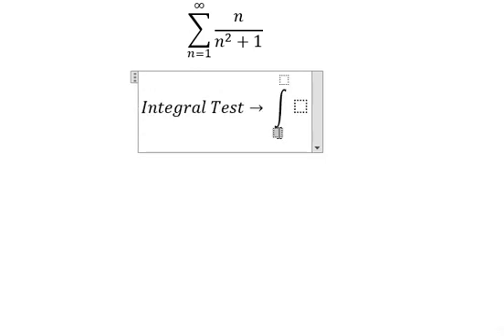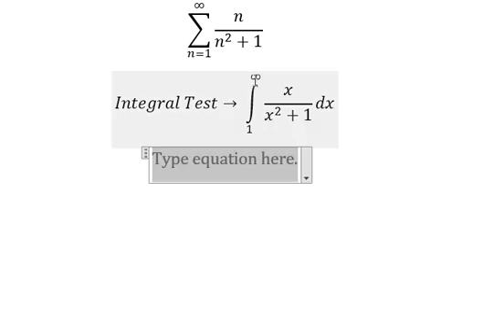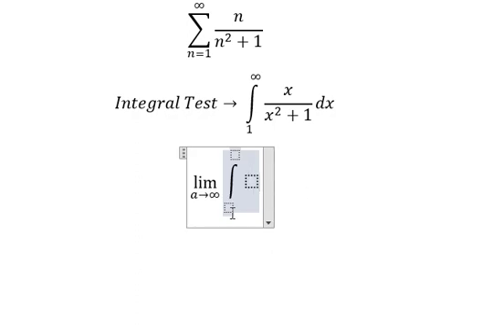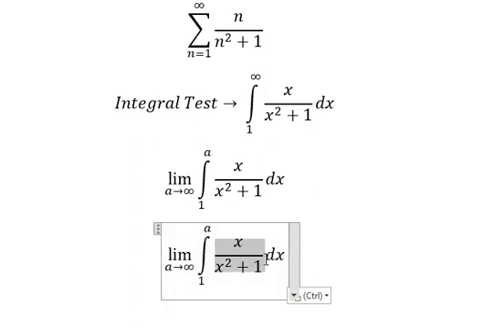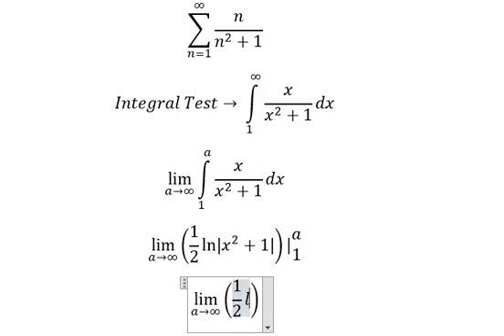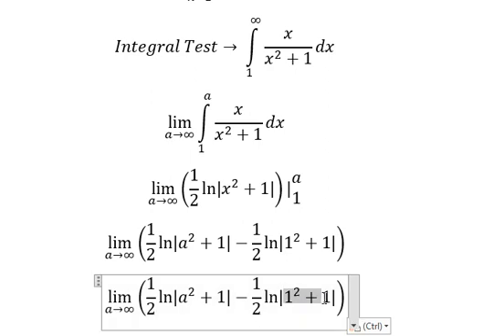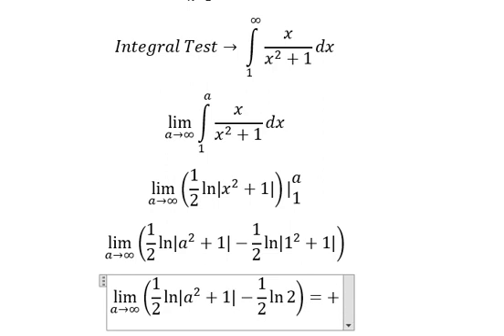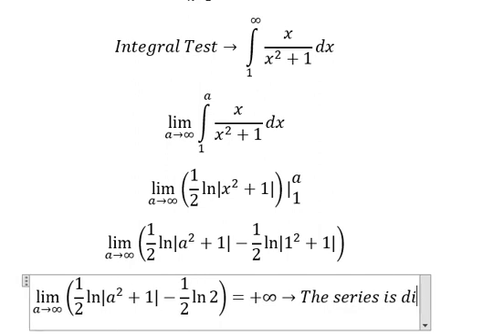Calculus Help: Convergent and Divergent ∑ (n=1)^∞ n/(n^2+1) - Techniques - SOLVED!!!